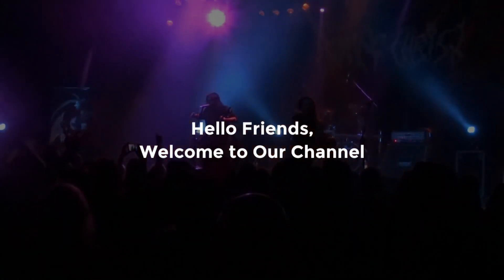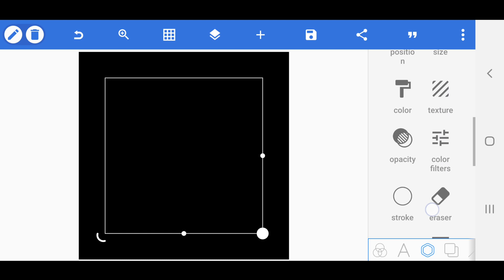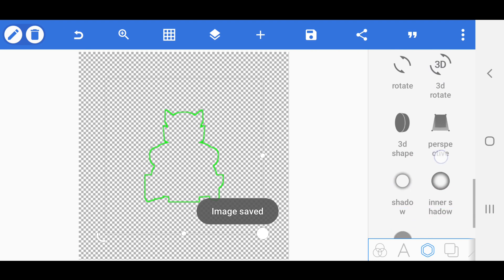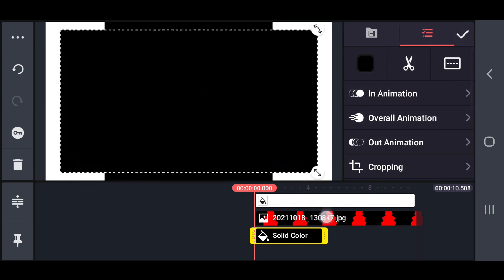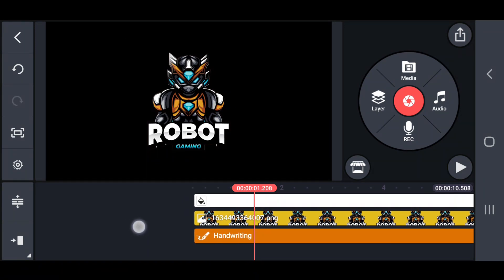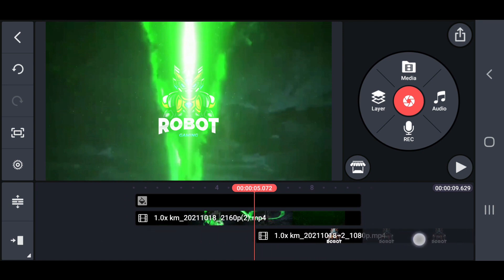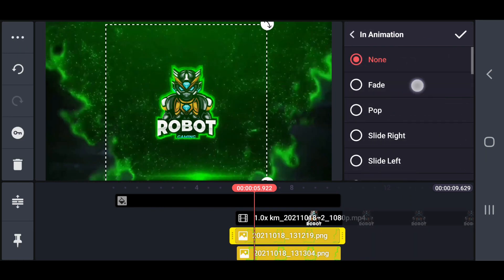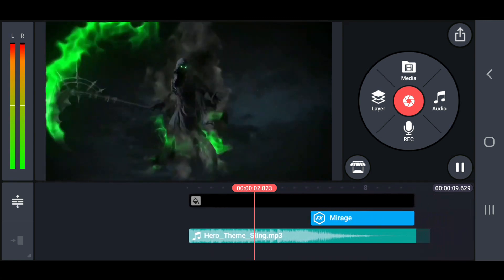How to Make Gaming Intro Video in Kinemaster - Gaming Logo Intro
Learn how to make a gaming intro video in kinemaster android. This kinemaster logo intro editing is very easy to create an intro for a gaming channel.

TIMESTAMPS
0:00 - Channel Intro
0:14 - Preview Video
0:31 - Make some Images using PixelLab
3:14 - Create a Gaming Logo Video in Kinemaster
5:24 - Adding Effects on Gaming Logo Intro
8:29 - Channel Outro

Tech Share Tamil is a YouTube channel for creating simple Kinemaster video editing tutorials for Android mobile users. It contains various Kinemaster editing videos and playlists such as text animation, logo intro, photo slideshow, end screen and etc.

ABOUT KINEMASTER
Kinemaster is an efficient video editor for Android users that can be used to easily edit videos. Many features like multi-layer, multi-track audios, blending modes, instant preview, speed control, chroma key, voice recordings are available here.